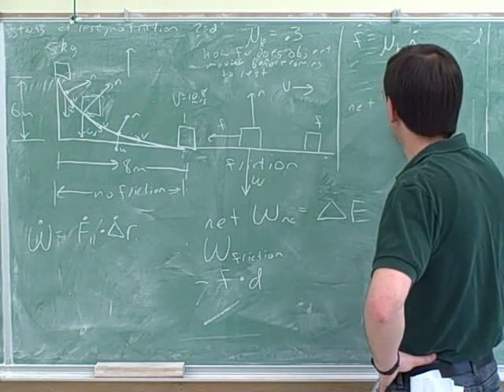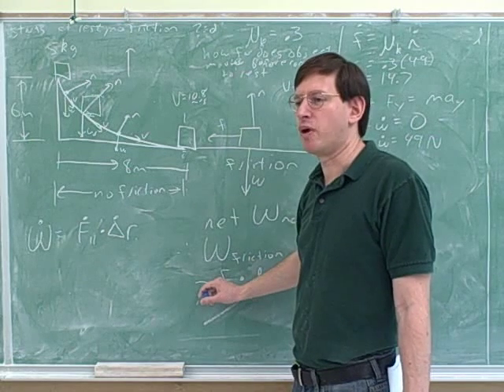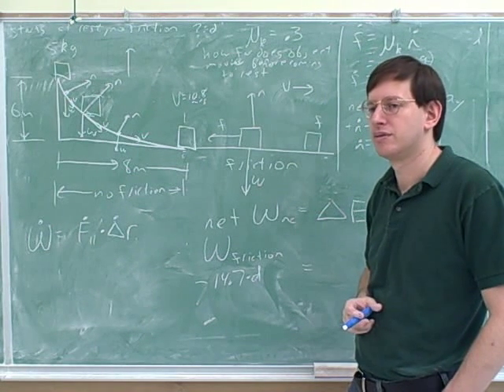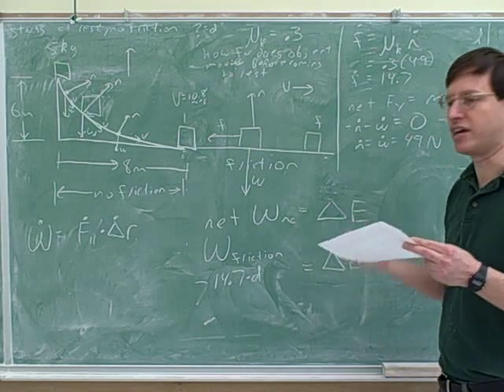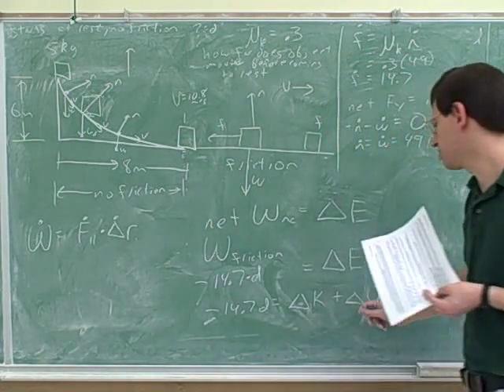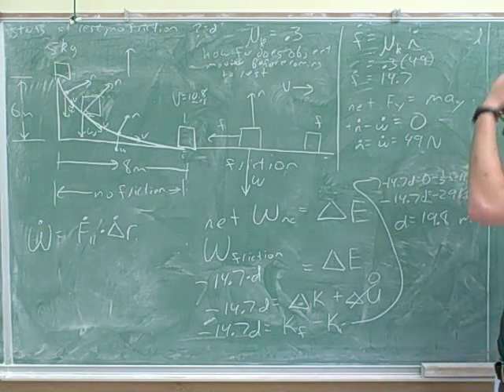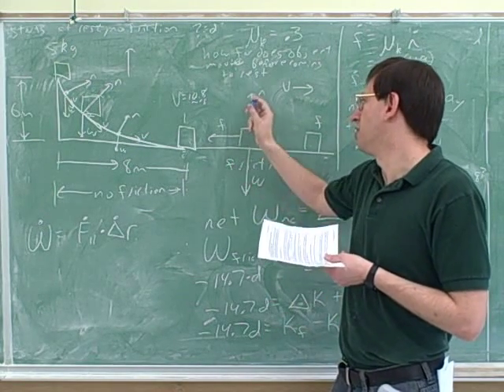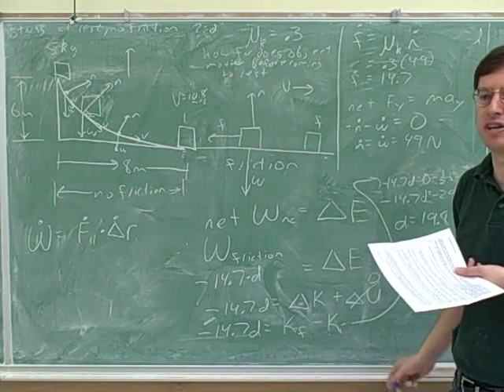More on work and conservation of energy (10)